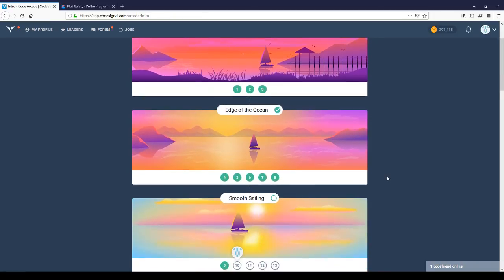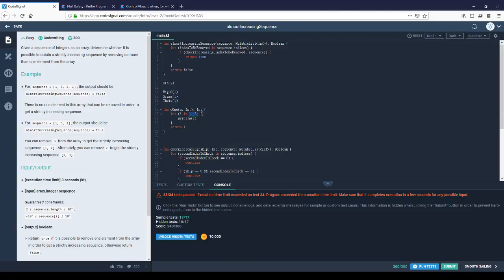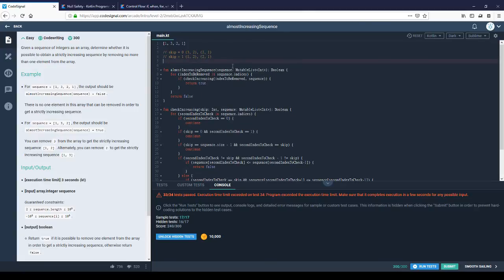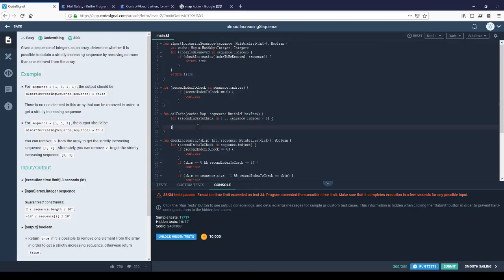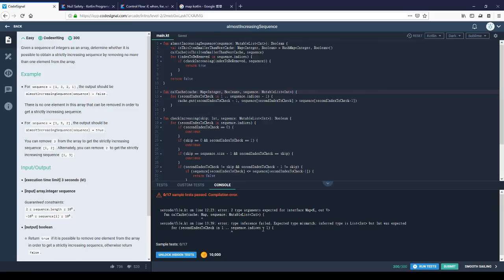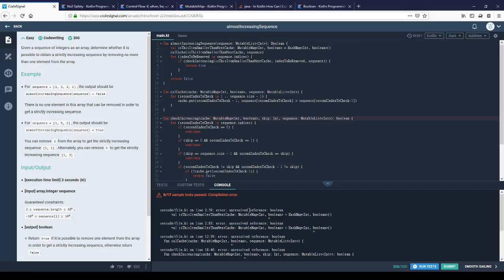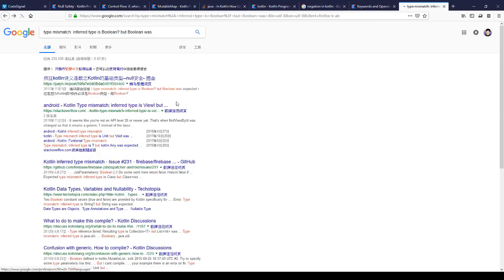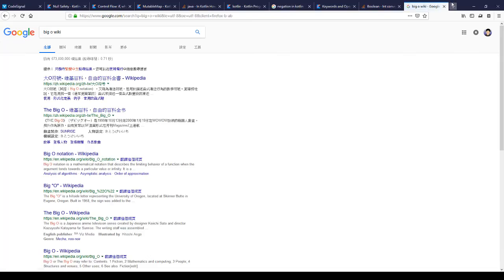Learning Kotlin Live Episode 3: MutableMap, Integer v.s. Int, casting, range iteration, null safety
Contents:

Tried to solve CodeSignal problem: almostIncreasingSequence

Talked about basic algorithm analysis, HashMap, MutableMap, java Integer v.s. Kotlin Int, as (casting), .. (iterate through a range), and Null safety.